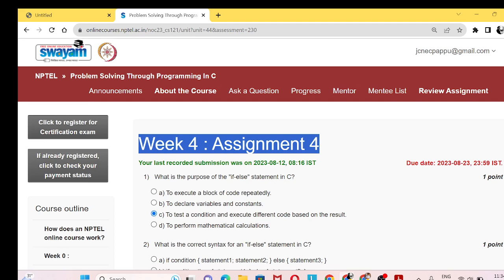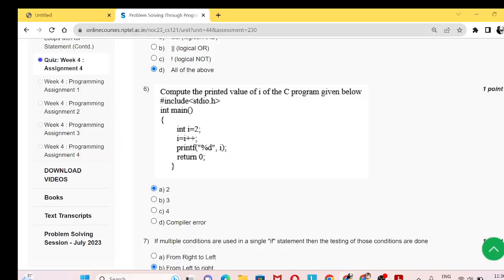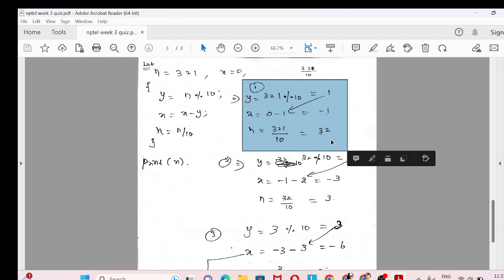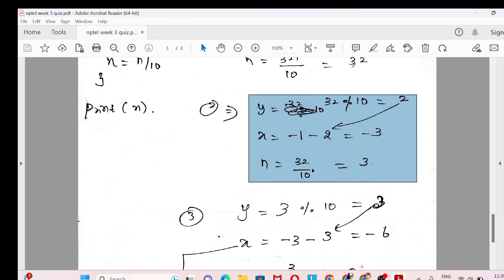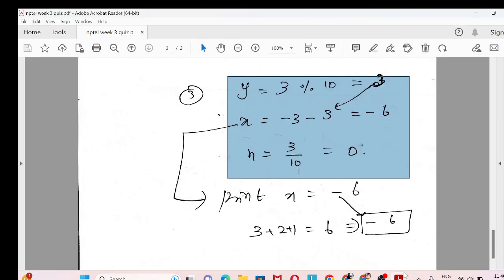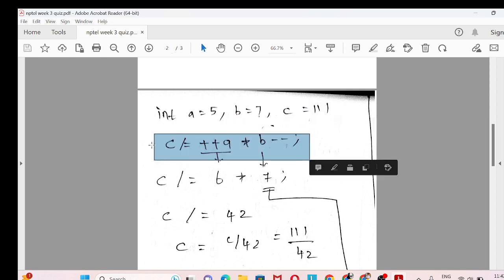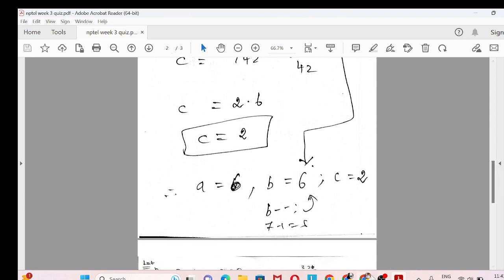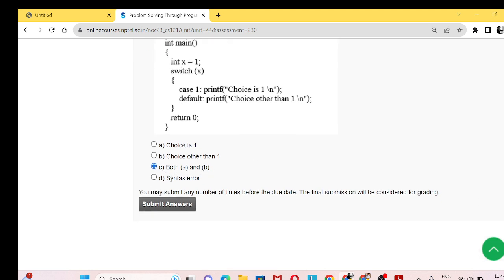NPTEL Problem solving through C | Assignment WEEK 4 QUIZ solutions| July 2023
problem solving using through C programming
assignment I solution answers